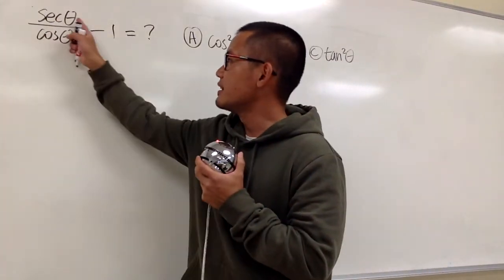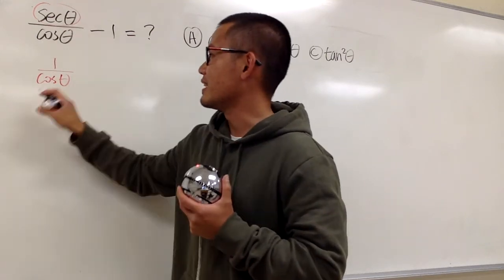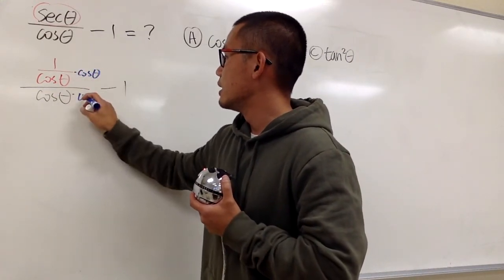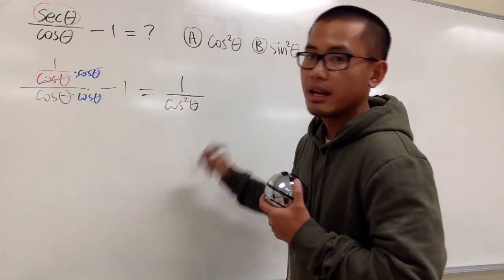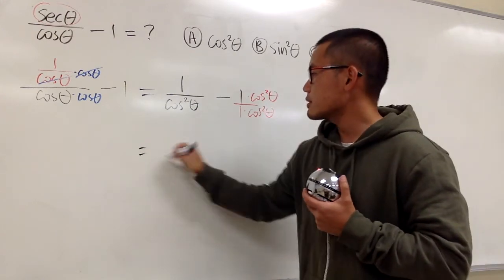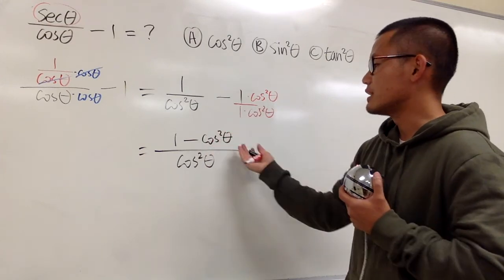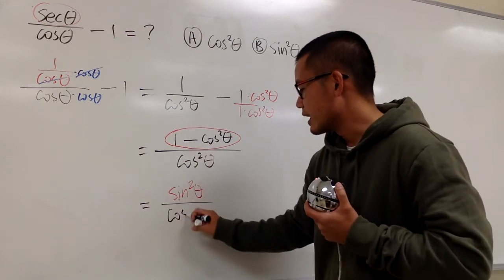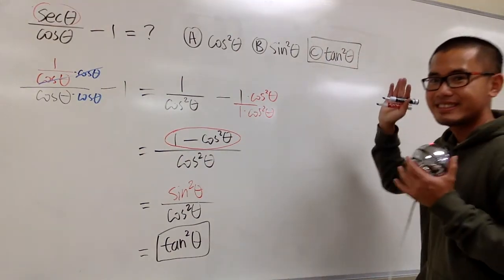verifying trigonometric identities, Q15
blackpenredpen